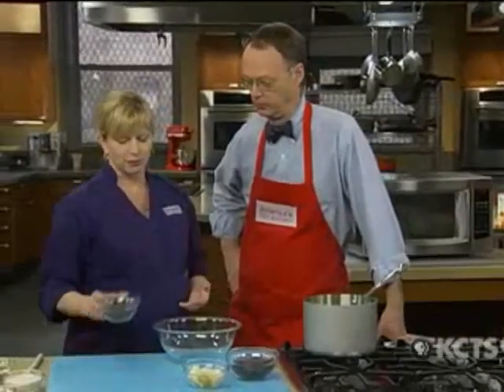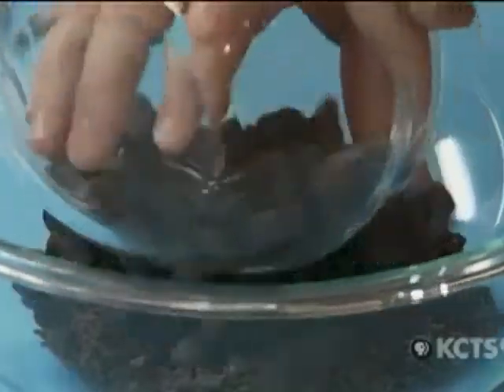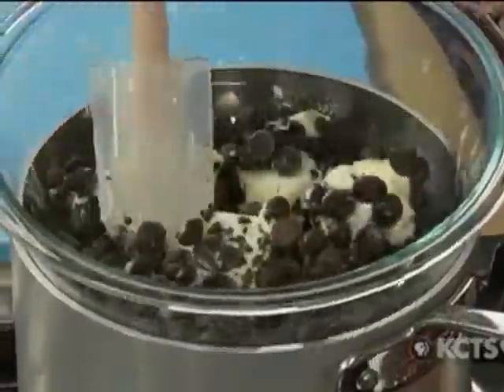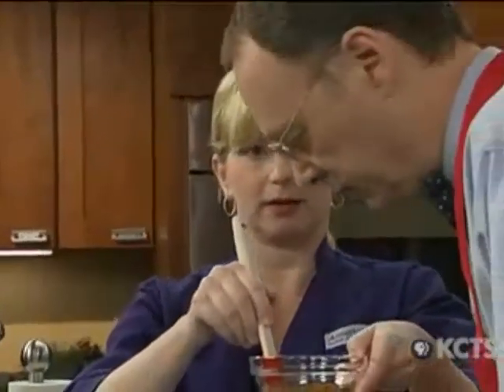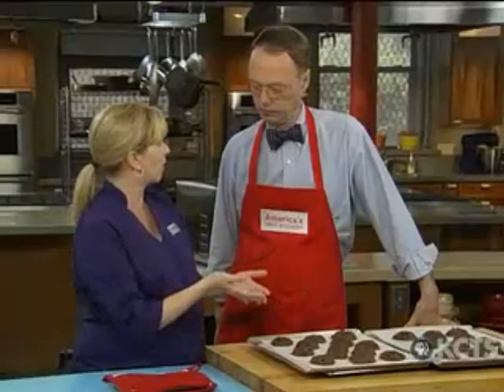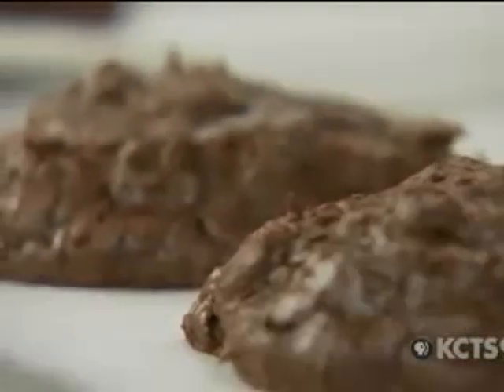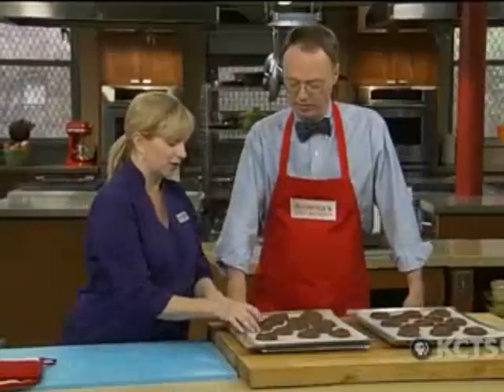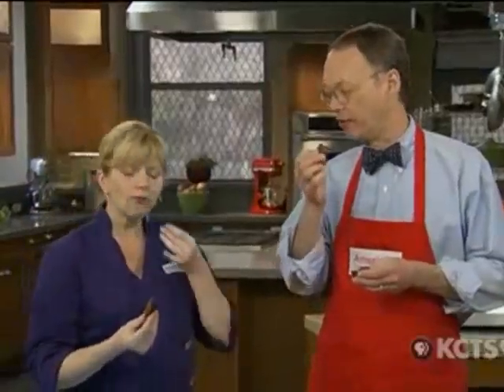Languid - Triple Chocolate Cookies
Cos triple choclate cookies are the bomb. This is gonna be on my 'Ear Food' EP soon. THE SONG IS MINE